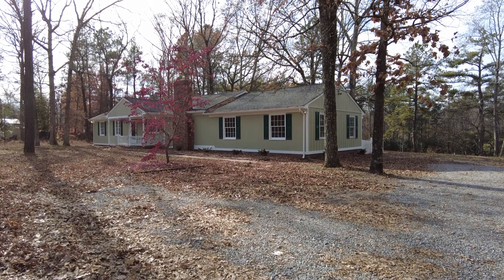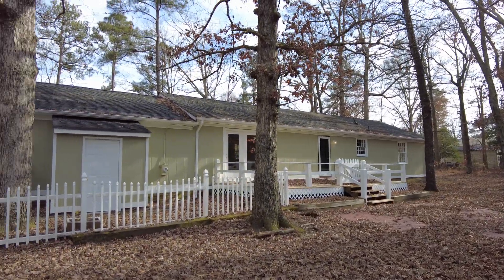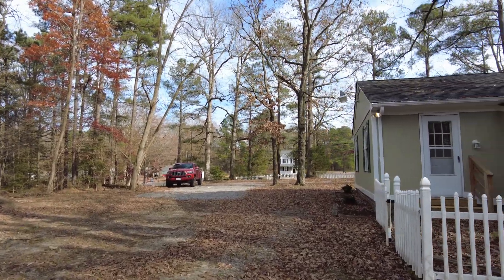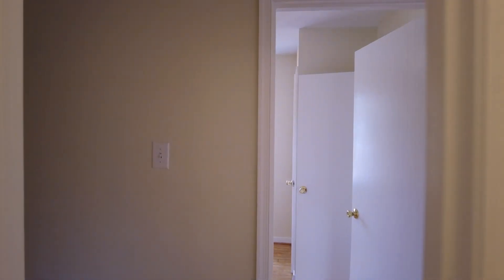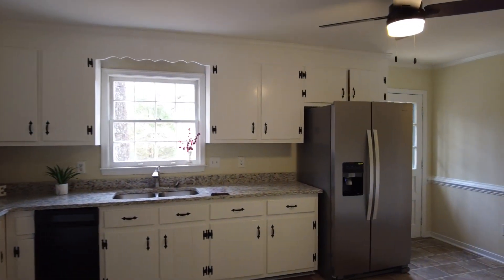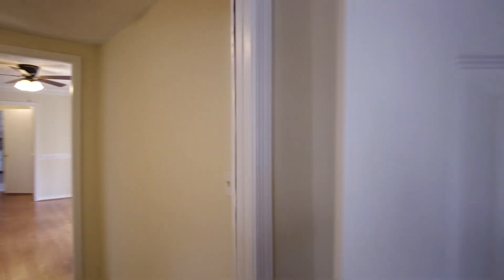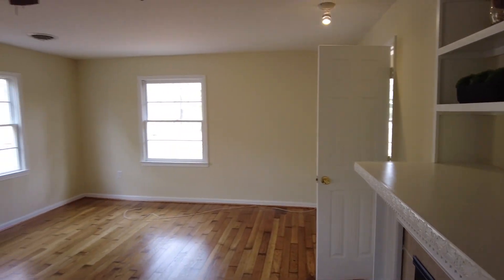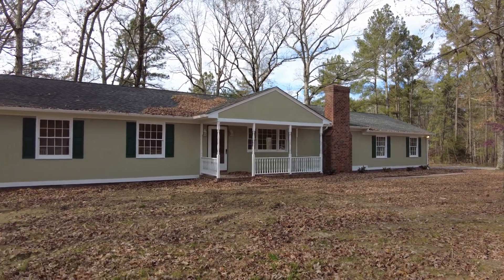Renovated Henrico Lakefront 4 BDRM Retreat RARE Owner Financing ++$439K++